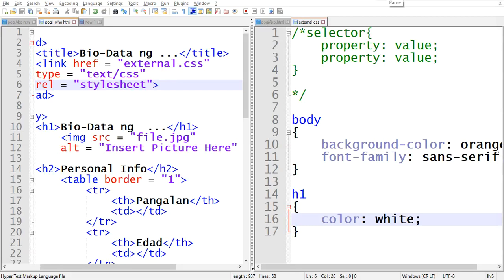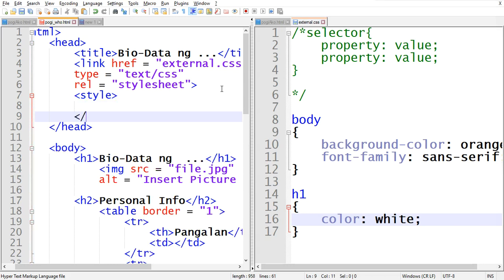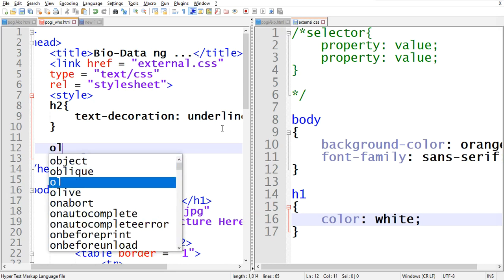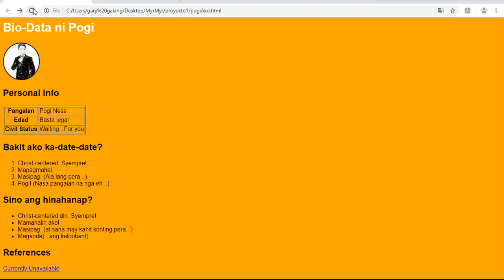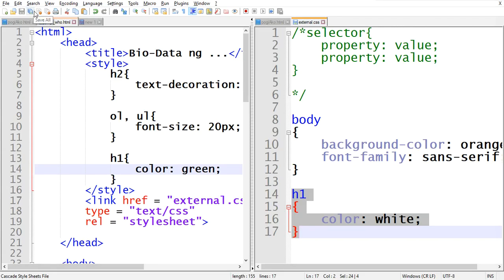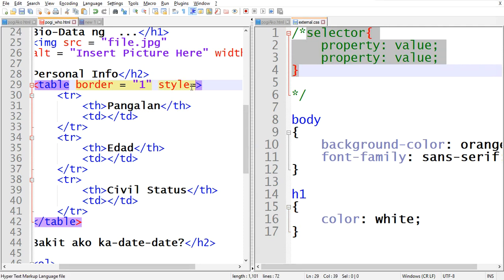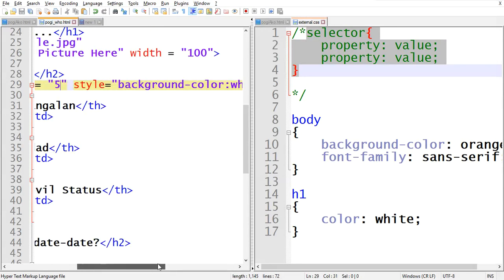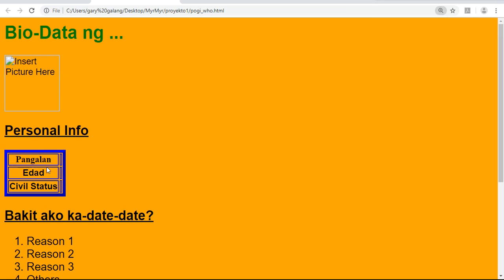Internal and Inline CSS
Talks about the differences among the ways of writing CSS Codes